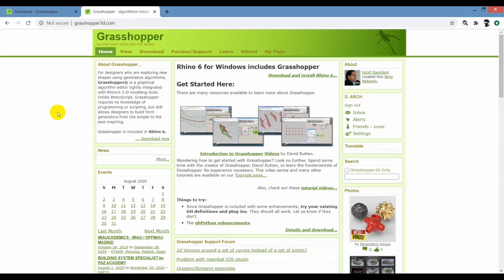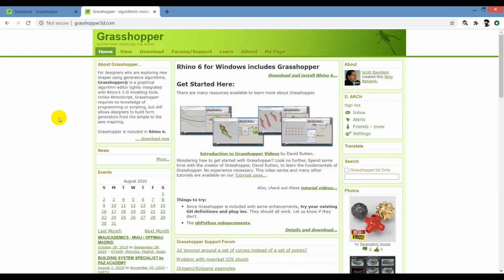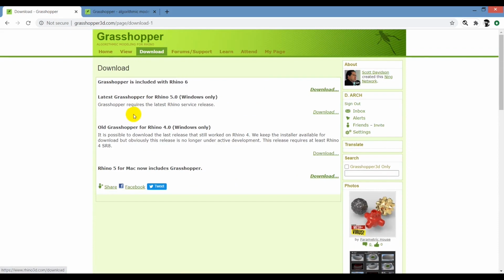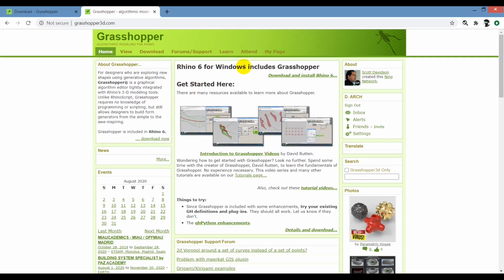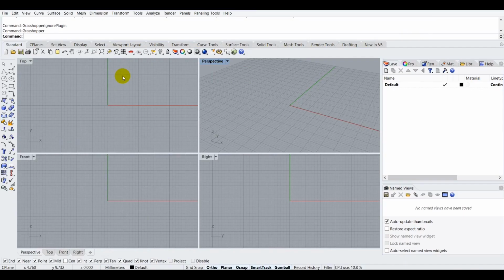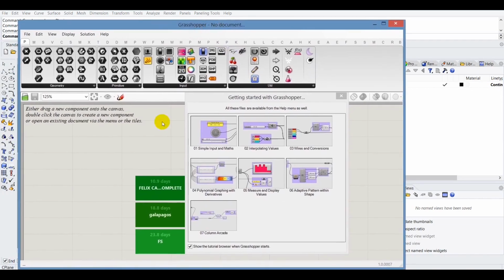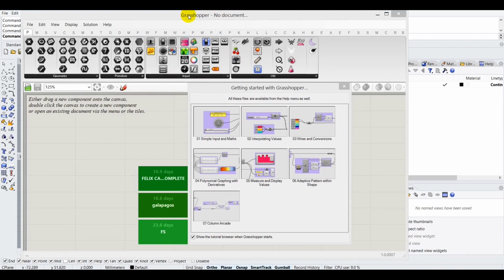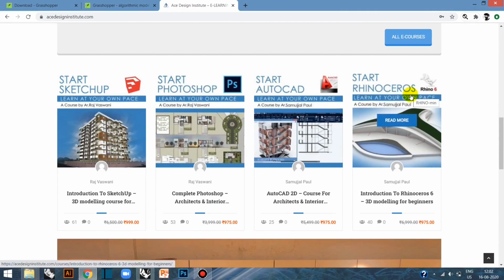TOPIC 6 : HOW TO START/OPEN GRASSHOPPER 3D?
Embark on your Grasshopper 3D journey with "How to Start/Open Grasshopper 3D for Architecture"!
🌐 In this tutorial, discover the essential steps to launch Grasshopper and navigate its interface. Perfect for architects and designers, this video provides a beginner-friendly guide to kickstart your parametric design exploration.

From installation to the first steps, join us in demystifying the process of entering the dynamic world of Grasshopper 3D.